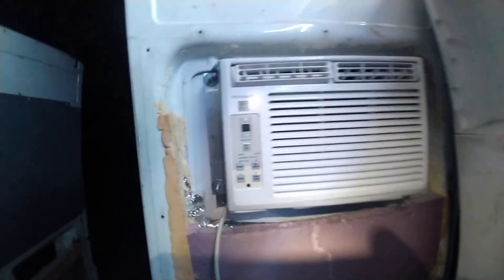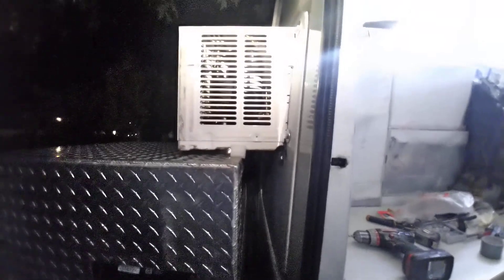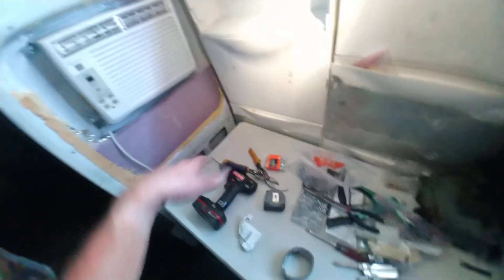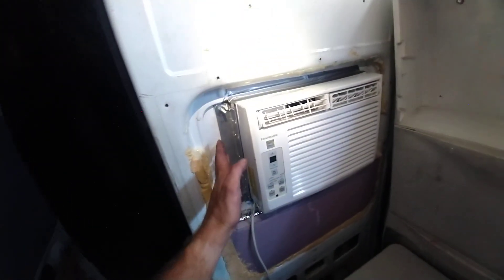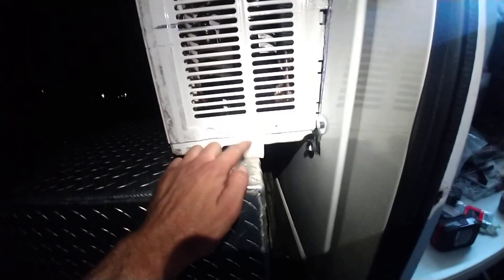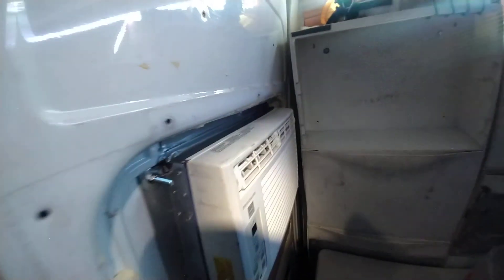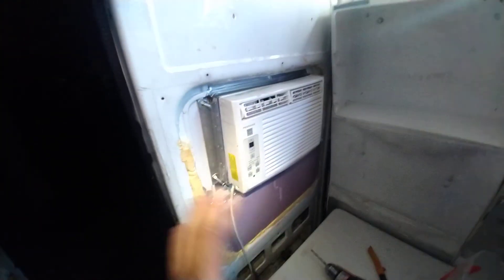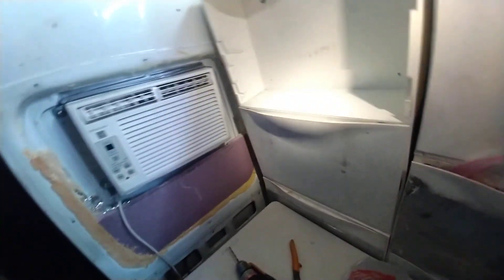Solar powered air conditioning in a sprinter van, how to install, part 3/3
420w max draw